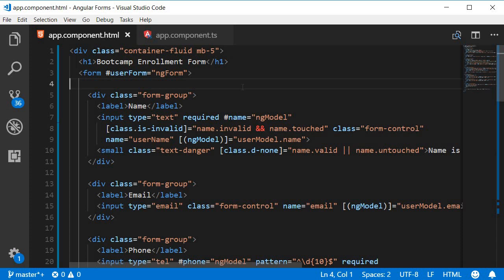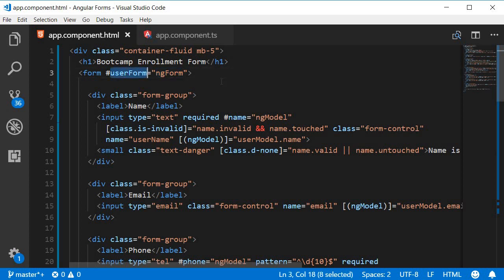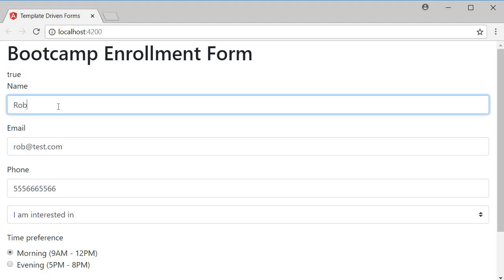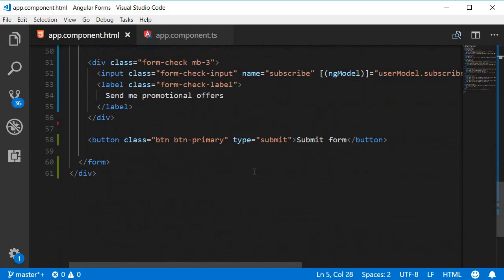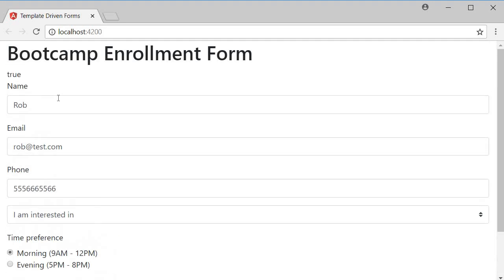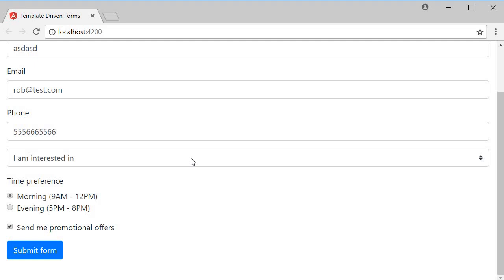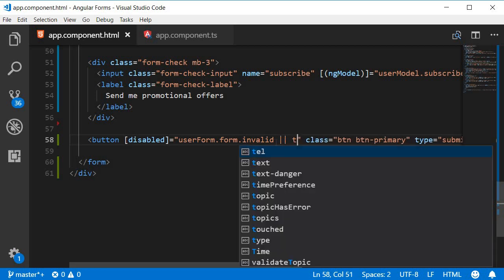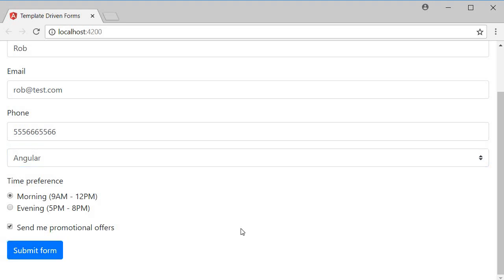Angular Forms Tutorial - 11 - Form validation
Angular | Angular Forms | Angular Forms Tutorial | Template Driven Forms | Form validation